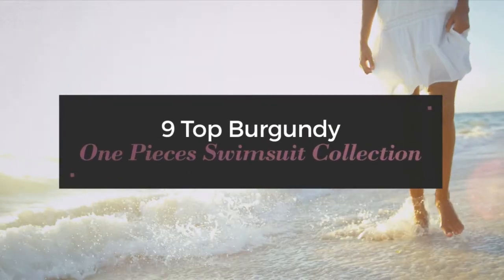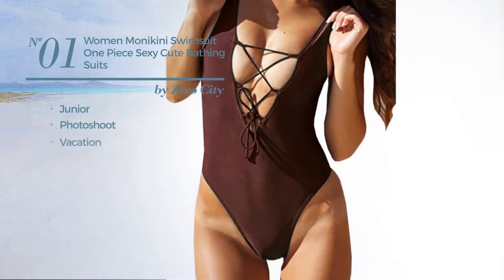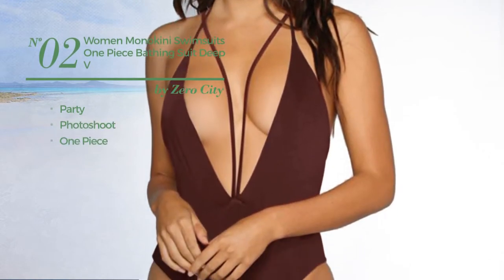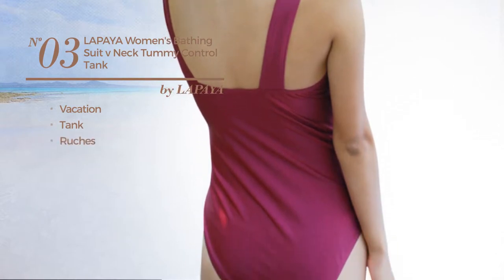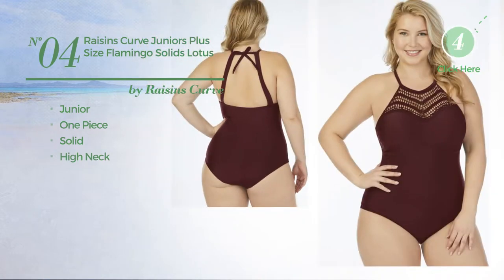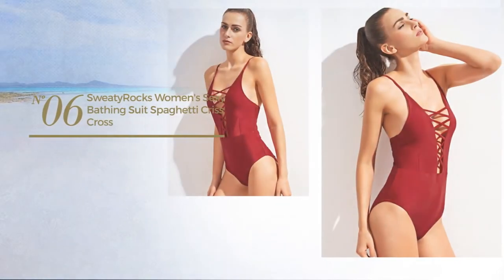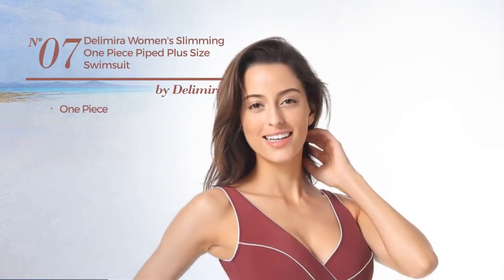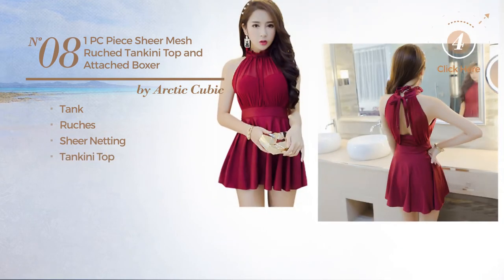9 Top Burgundy One Pieces Swimsuit Collection Women's Swimwear, Spring 2017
9 Top Burgundy One Pieces Swimsuit Collection Women's Swimwear, Spring 2017

Shop for Top Burgundy One Pieces Swimsuit Collection Women's Swimwear, Spring 2017
Women Monikini Swimsuit One Piece Sexy Cute Bathing Suits Lace-up U Back (XL, Burgundy)

Women Monokini Swimsuits One Piece Bathing Suit Deep V Stylish Backless String (M, Burgundy)

LAPAYA Women's Bathing Suit V Neck Tummy Control Tank Maillot One Piece Swimsuit, Wine Red, Tag size XL=US size M

Raisins Curve Juniors Plus Size Flamingo Solids Lotus Macrame High Neck One Piece Swimsuit-16W-Burgundy

Caribbean Sand Women's 1 Piece Halter Bathing Suit Burgundy Wine Swimsuit Sizes: 10

SweatyRocks Women's Sexy Bathing Suit Spaghetti Criss Cross Push Up One Piece Monokini Swimsuit, Burgundy, XL

Delimira Women's Slimming One Piece Piped Plus Size Swimsuit Bathing Suit Burgundy US 14W

1 PC Piece Sheer Mesh Ruched Tankini Top And Attached Boxer Bottom Black Set Burgundy XL

Tough Cookie's Women's Mesh Long Sleeve Body Leotard One Size (One Size, Burgundy)

Try also